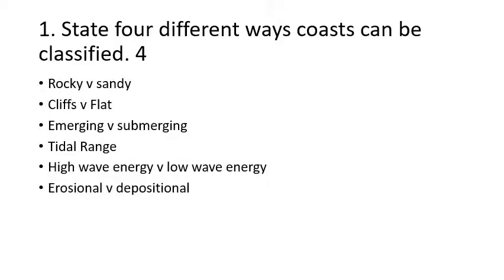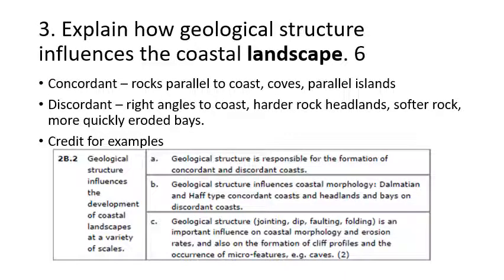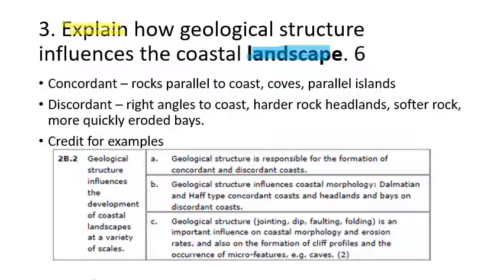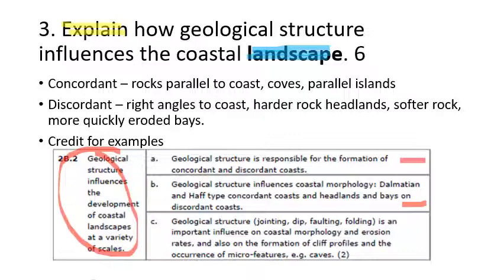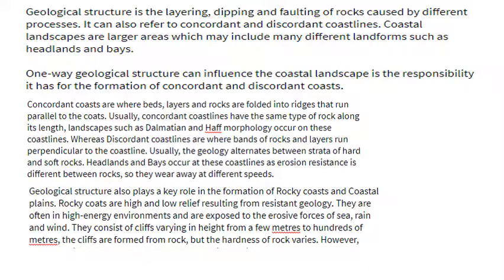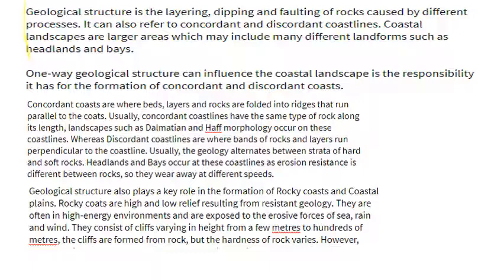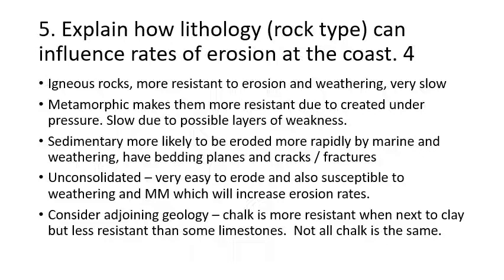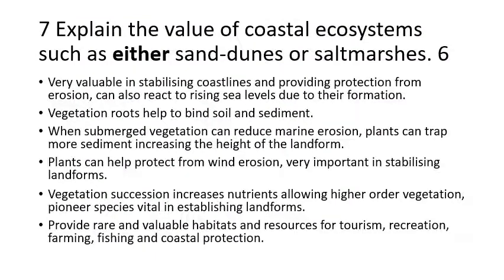Coasts EQ1 remote feedback video